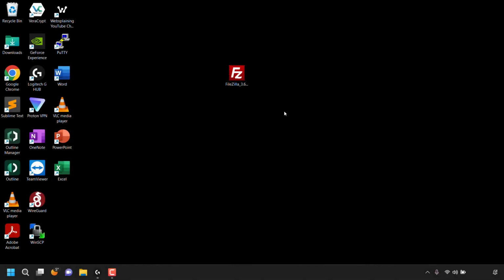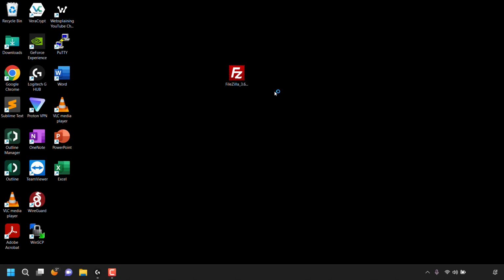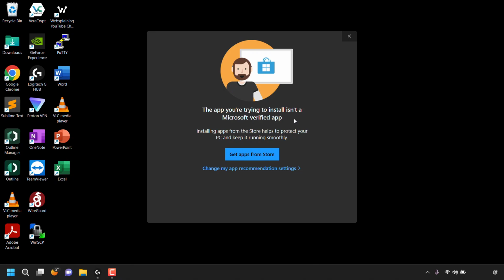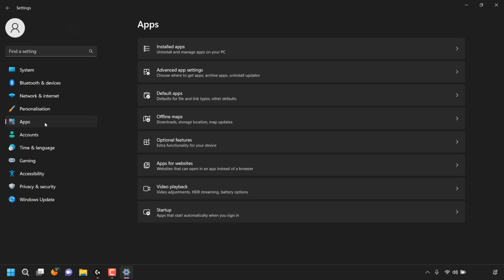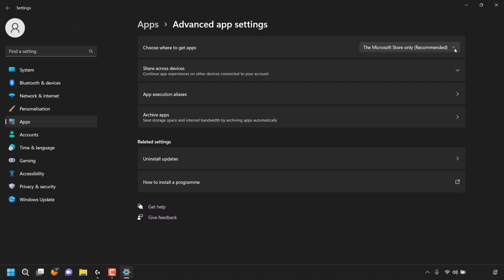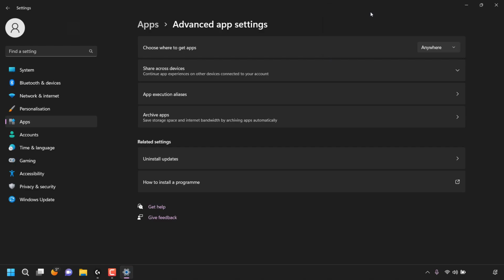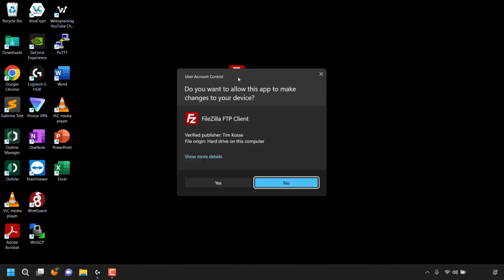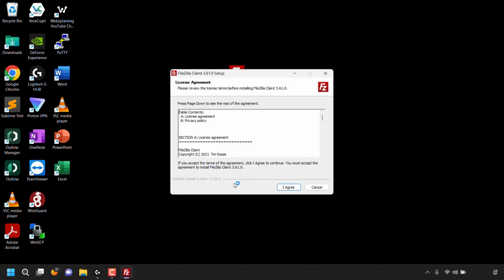How To Fix The app you're trying to install isn't a Microsoft-verified app On Windows 11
In this video, I will be showing you how to allow Windows 11 apps and programs to be installed from anywhere outside the Microsoft store. If you have attempted to install an app or program from outside the Microsoft store you may have encountered a window, which states the following: "The app you're trying to install isn't a Microsoft-verified app". This is a security measure from Windows, that prevents apps from being installed that aren't classified as Microsoft-verified apps. Installing apps from the Microsoft store, helps to protect your PC and keep it running smoothly. This security measure by Windows, can be quite limiting if you're trying to install apps or programs that can't be found on the Microsoft store.

Steps To Allow Apps Or Programs Not Only Found In The Microsoft Store To Be Installed On Windows 11:

1. Right click on the Windows start icon
2. Click Settings
3. Click Apps
4. Click Advanced app settings
5. In "Choose where to get apps" click on the arrow and click to select "Anywhere"

Congratulations, you now have the ability to install apps or programs from anywhere.

Note: If you don't have the options in Advanced app settings, you're most likely in S mode. You will need to switch out of S mode. To do this, follow this video of mine

Timestamps:
0:00 - Intro & Context
0:09 - Fix "The app you're trying to install isn't a Microsoft-verified app"
2:48 - Closing & Outro